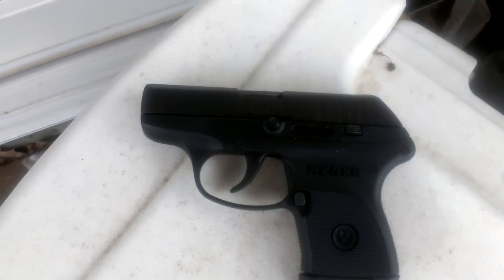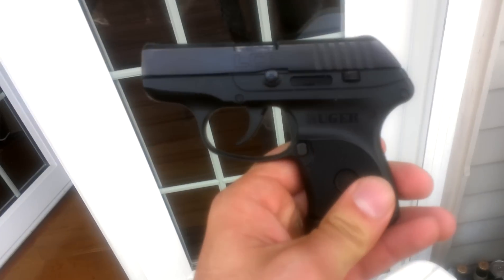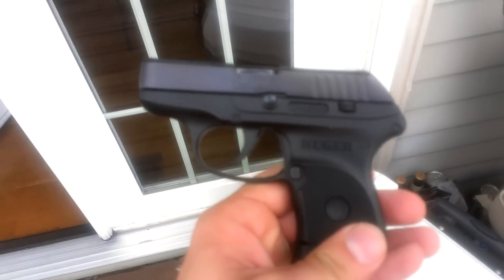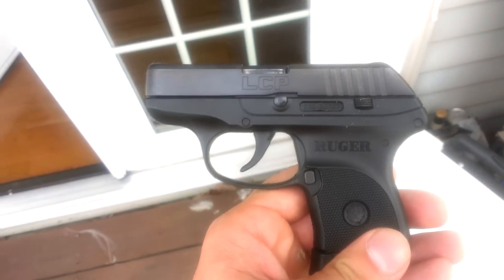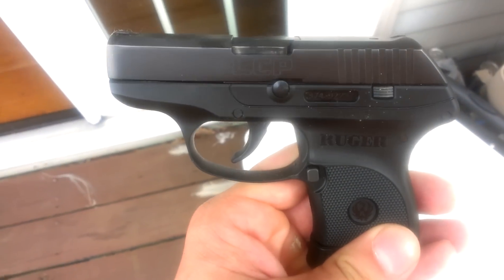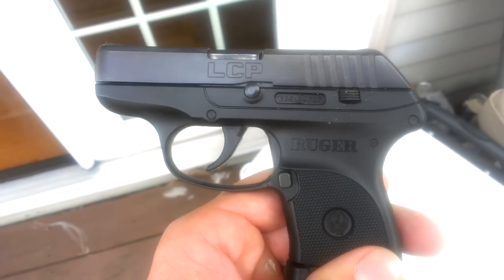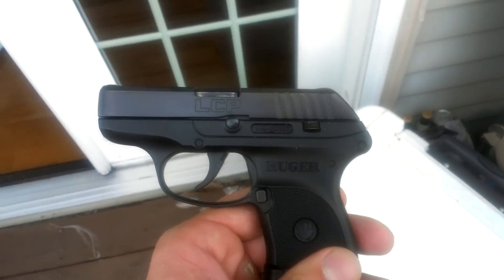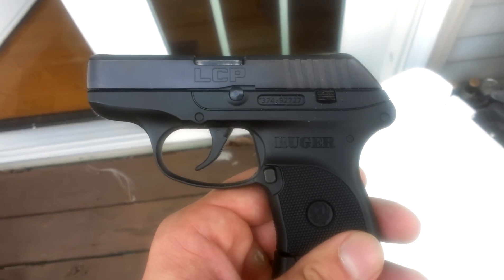Taurus TCP fix taken with HTC One X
How to fix the Taurus TCP